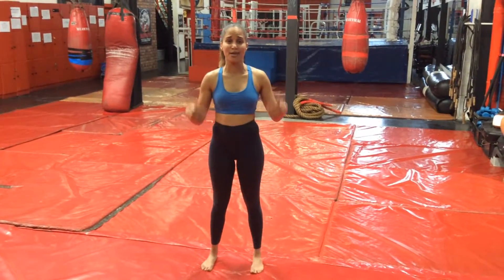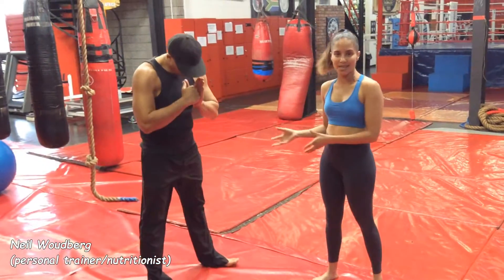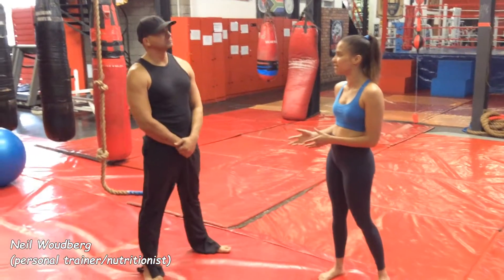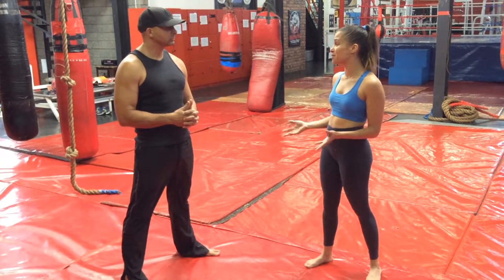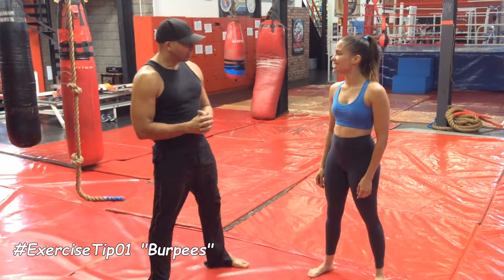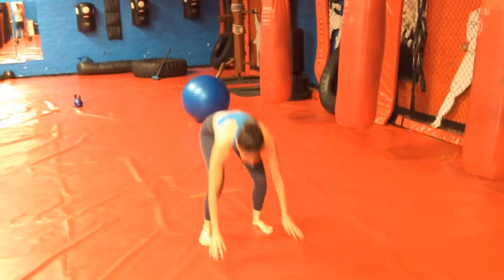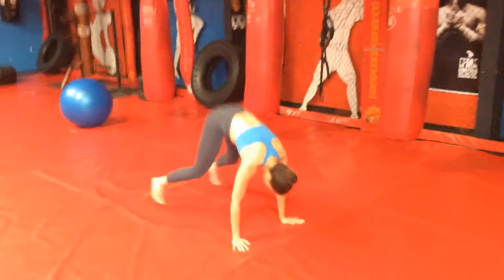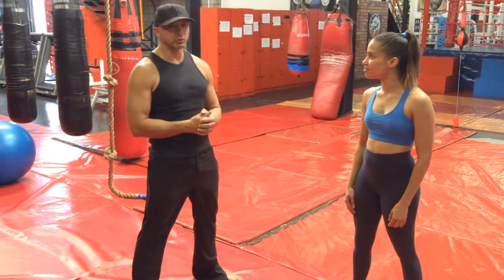Warm up exercise tips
Warm up exercise tips with Dragon Power, Muaythai, MMA & Fitness Centre's Personal Trainer/Nutritionist Neil Woudberg.